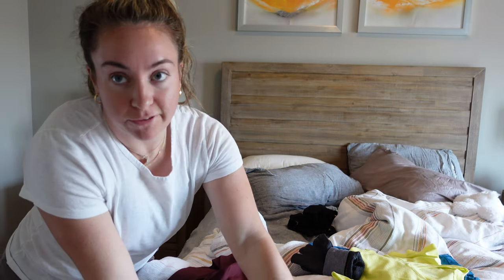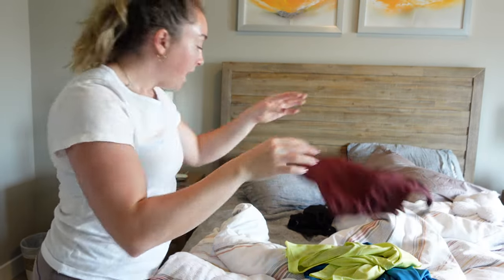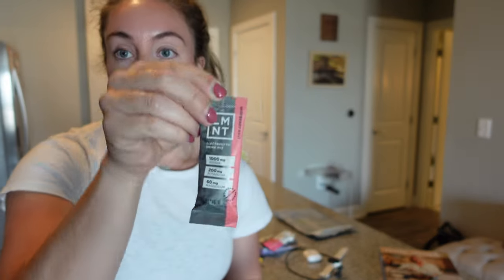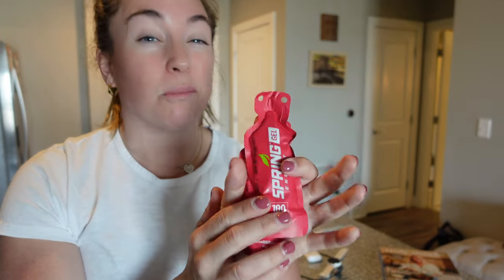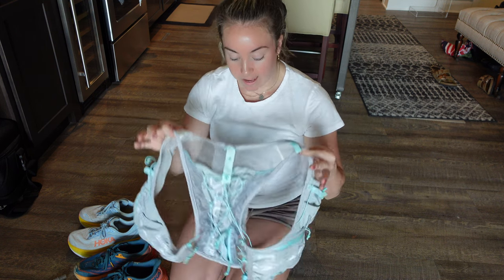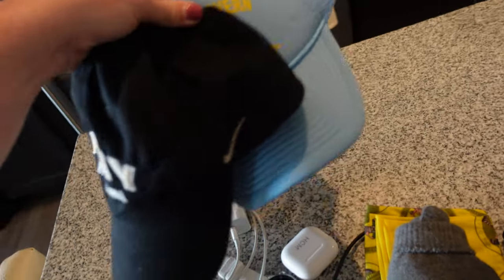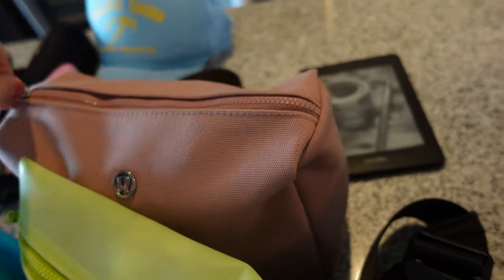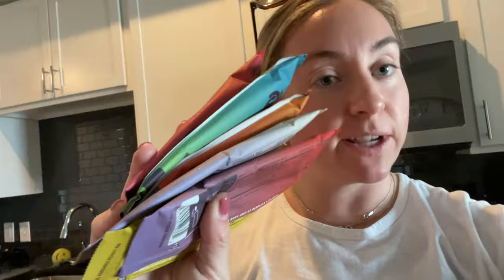Pack With Me for My 50 MILE RUN!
Follow along with me as I pack for my ultra marathon out in the country! The forecast called for pouring rain, lightning and high winds - so there was a lot to consider :)